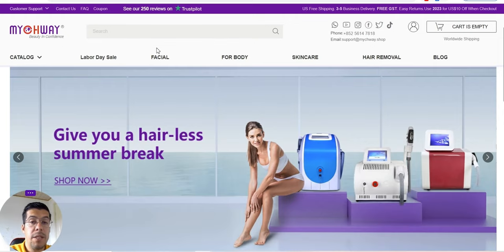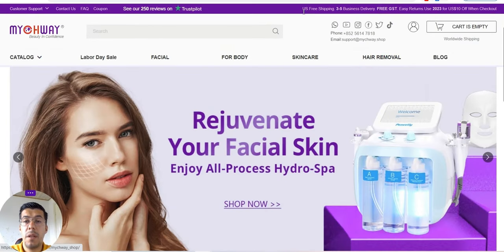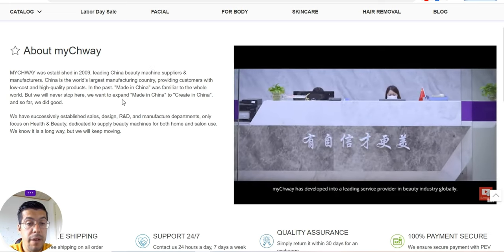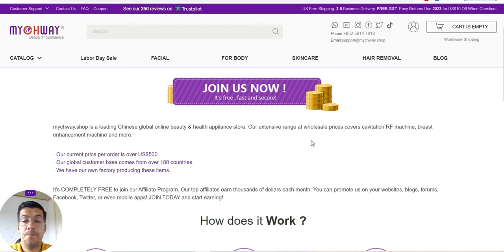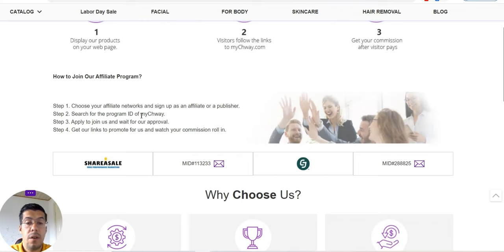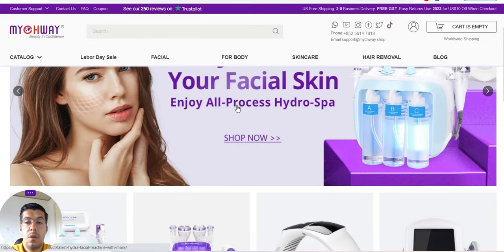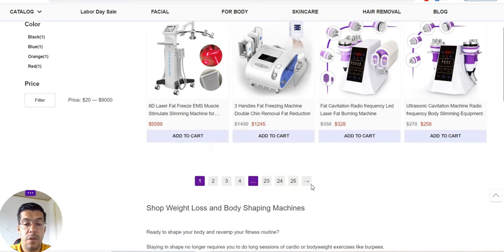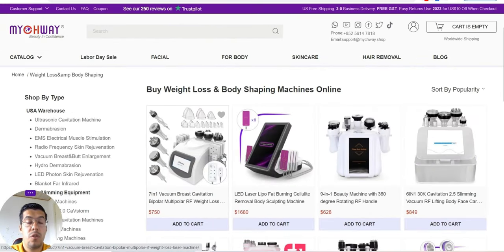Top Skincare & Wellness Dropshipping Supplier Innovations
Dropshipping Suppliers Hub is your first and last stop when discussing dropshipping suppliers!

and start your business immediately!

Start Shopify for free, then get your first 3 months for 1 $/mo.

❗ Email Marketing

❗ Hosting

❗ Free Hosting